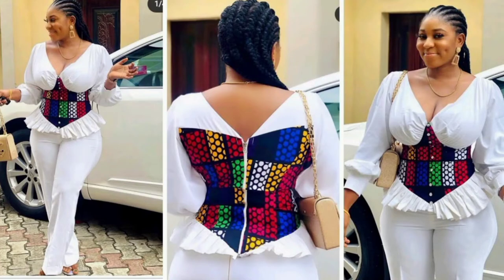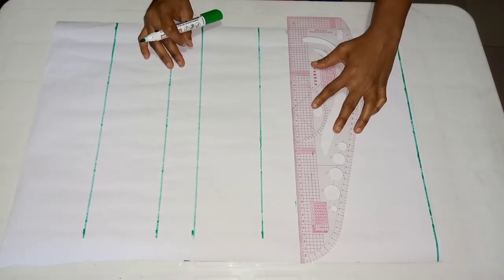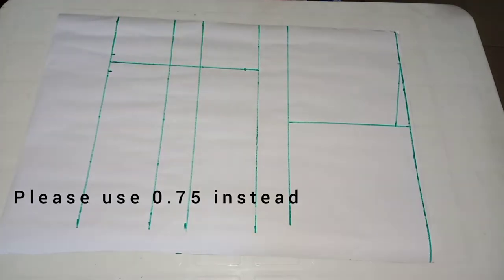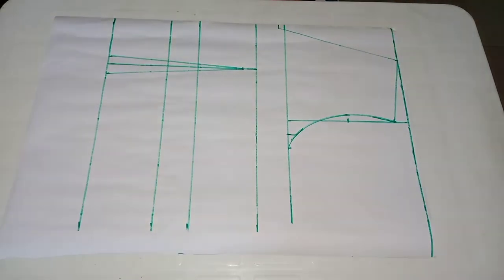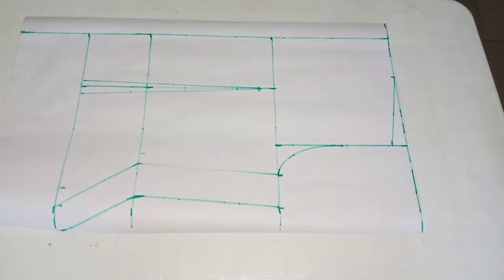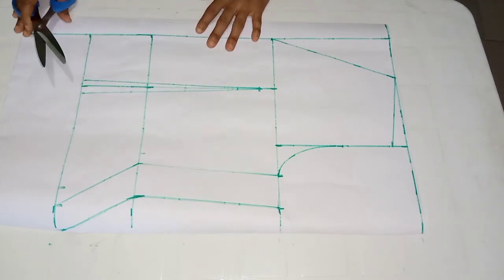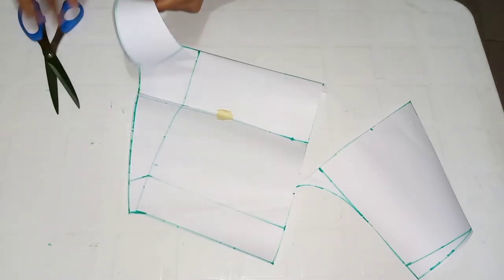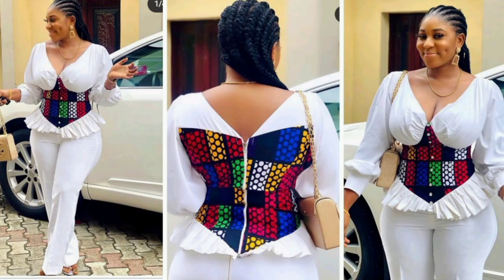How to cut an under bust corset top/ easiest method/ beginners friendly